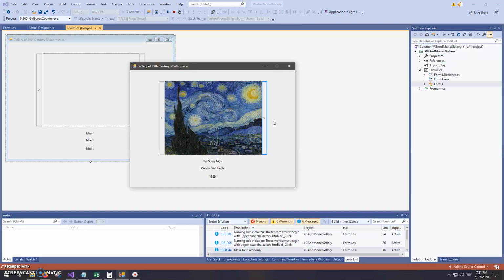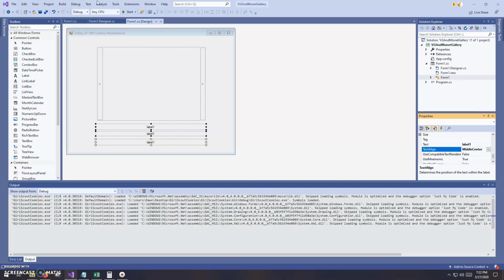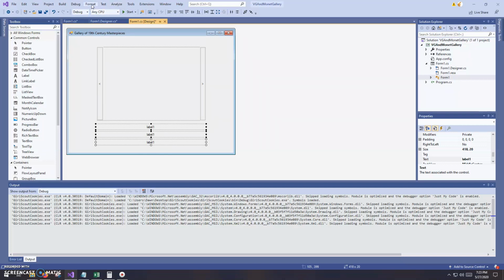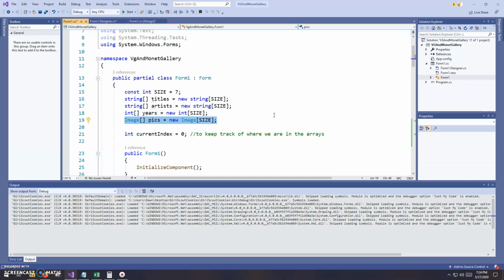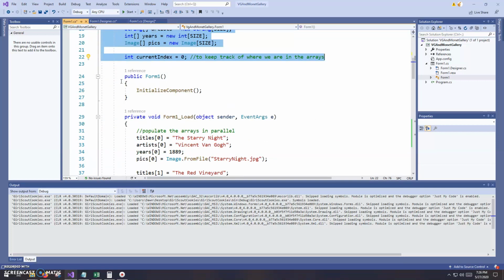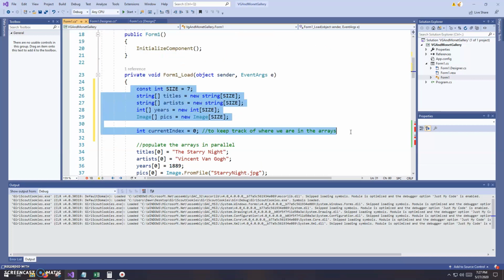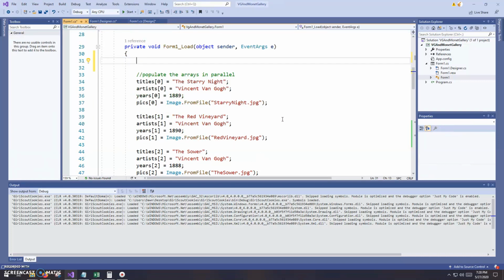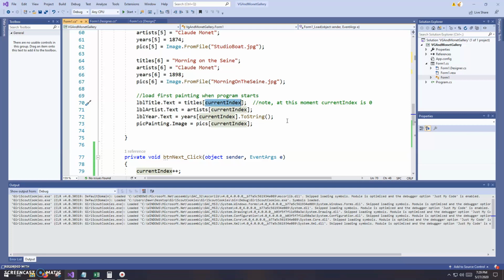Art Gallery with Parallel Arrays